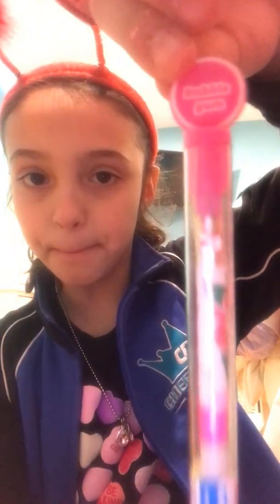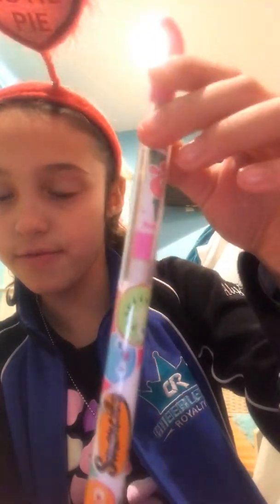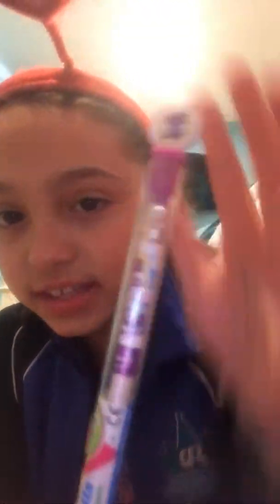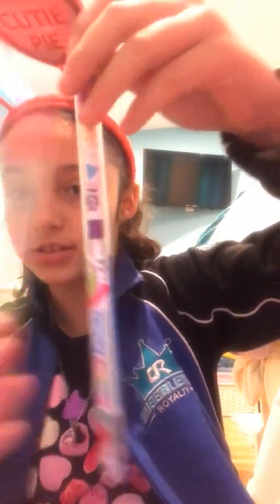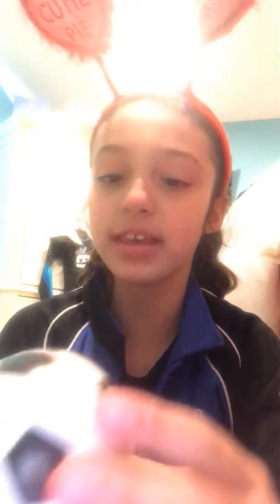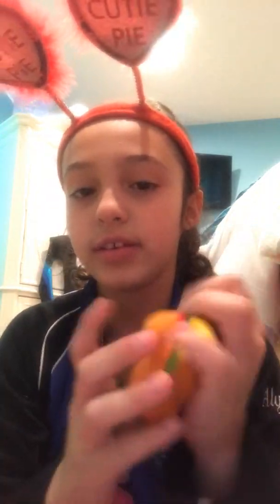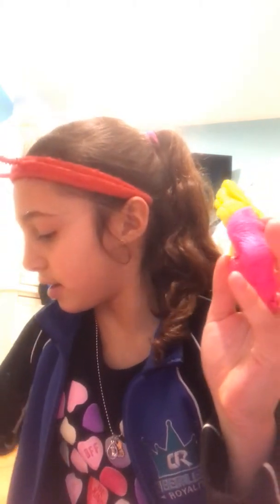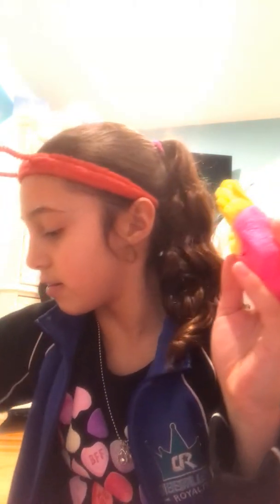Lu’s valentine haul